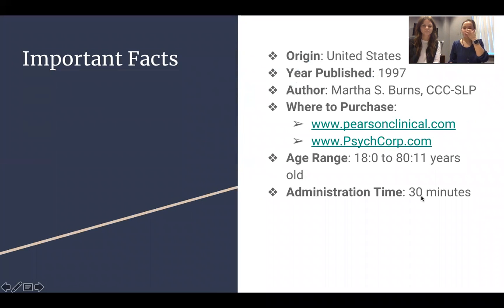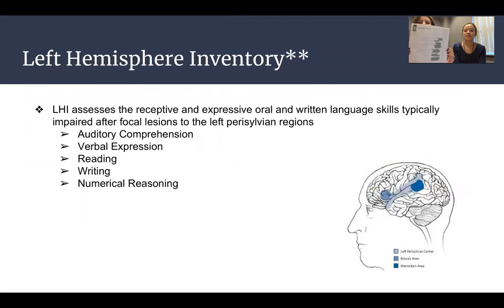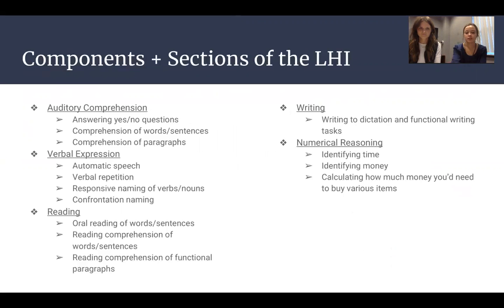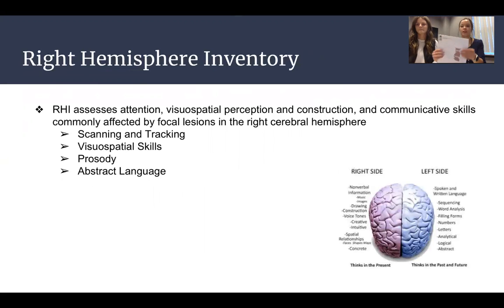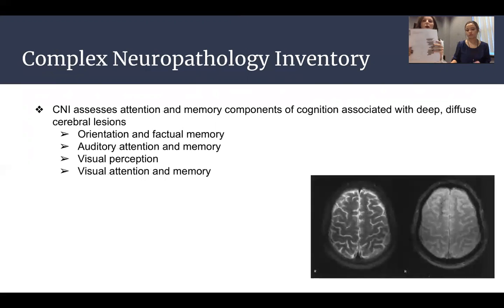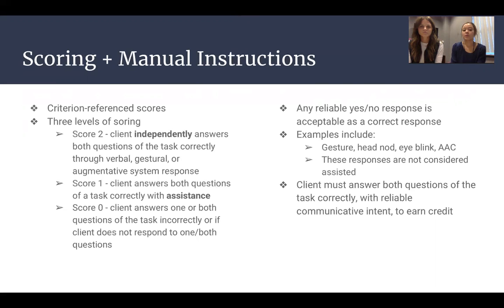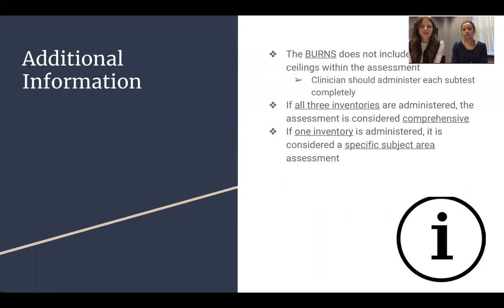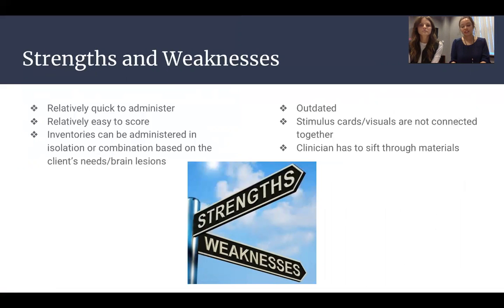Labenz Novacek BURNS assessment presentation